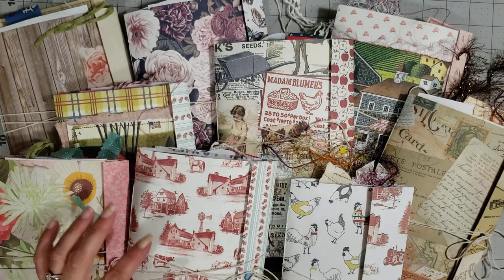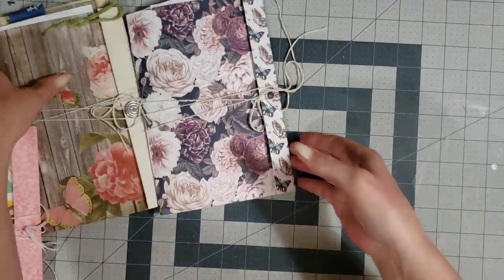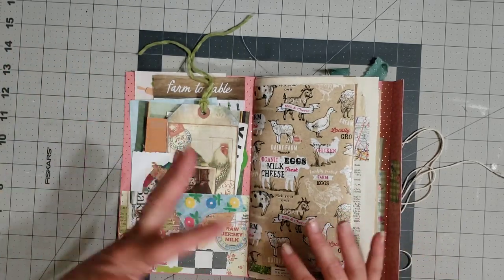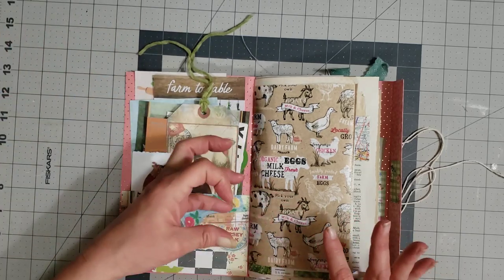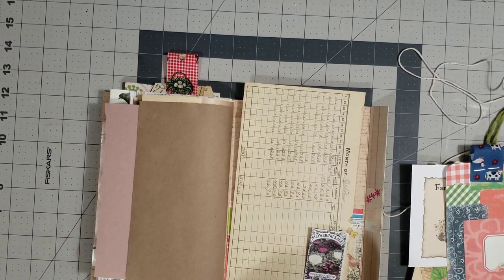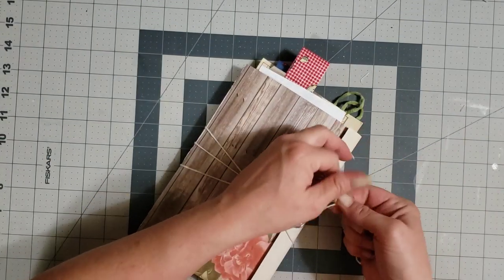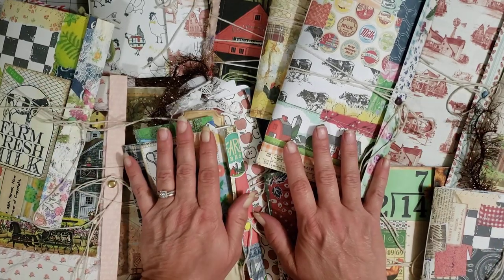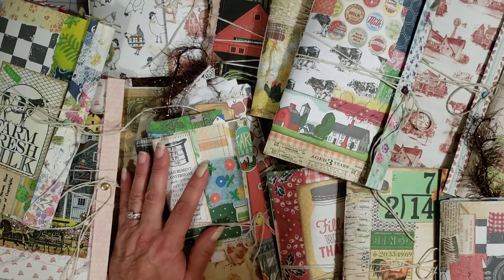Farm Folios and some exciting NEWS to share with you! see note below on page count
I gave you the wrong page count ... there's 60 pages in each journal, not 120.  Sorry for my mistake!